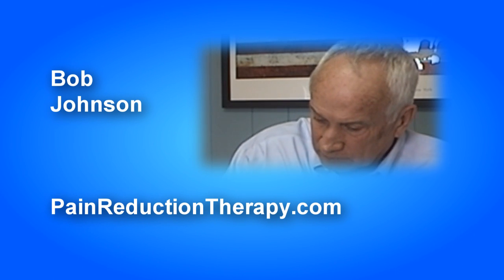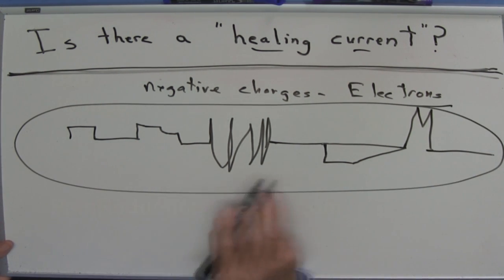Electrical Healing Currents Including Medium Frequency Stimulation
We see bones heal, soft tissues healing and the rapid repair of athletic injuries occurring with the use of electrotherapy devices, but do we know what is a "healing electrical current"?   This video by Bob of explains the thoughts on deciding what really is helping facilitate healing.  Medium frequency stimulation only in Infrex Plus.